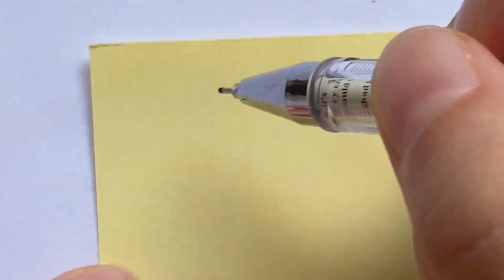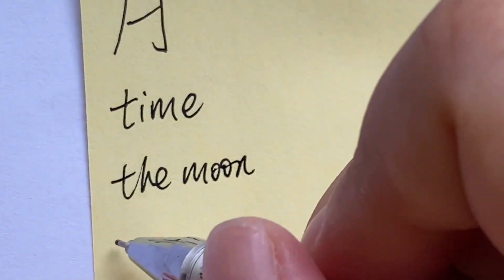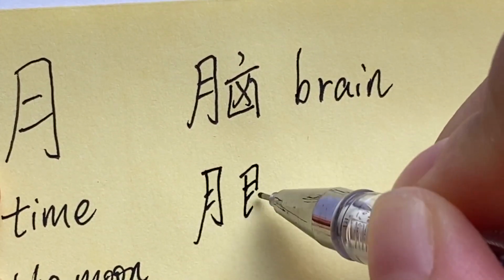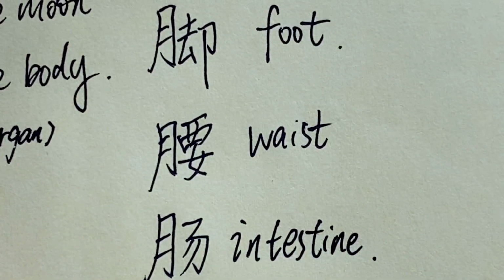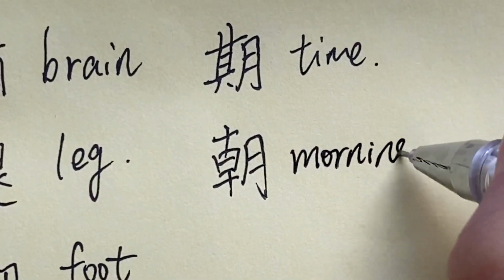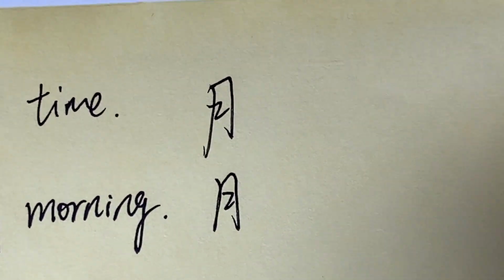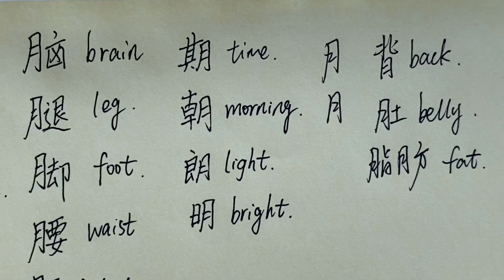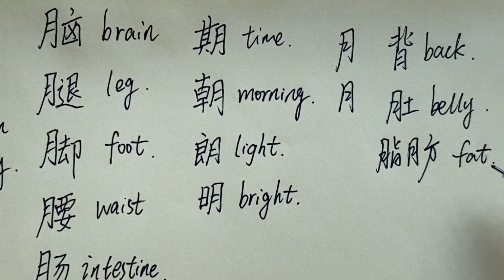[Memorizing Characters] The Most Common Chinese Radicals Explained in English 月字旁